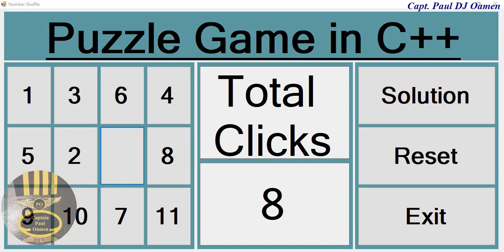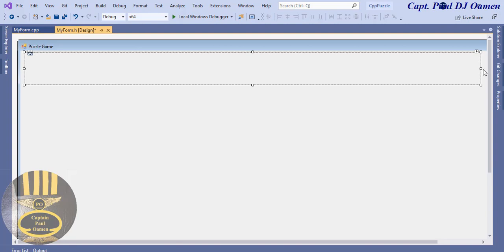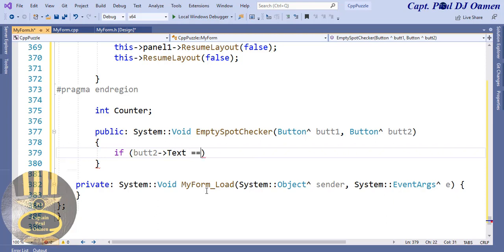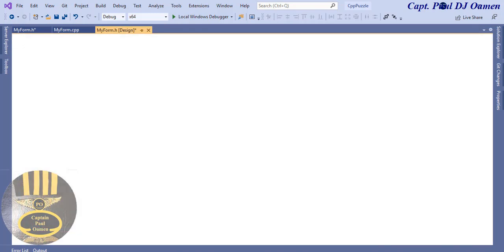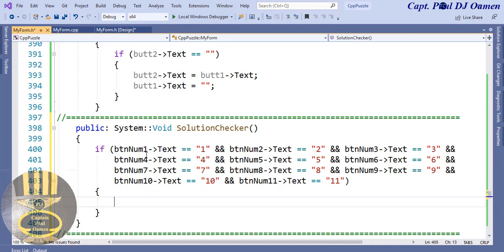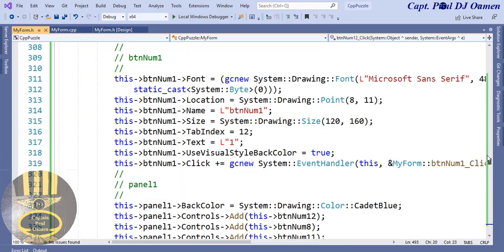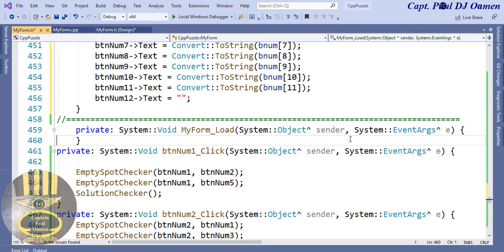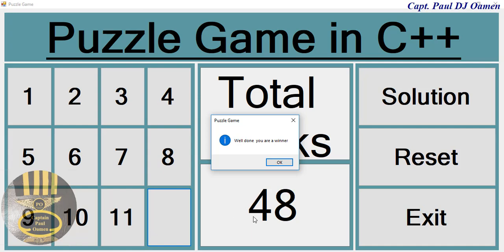How to Create a Puzzle Game in Visual C++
How to Create a Puzzle Game in Visual C++. In this tutorial, you will learn how to implement a shuffle game using Do While Loop, IF Statement, Declaration Function using Array, and variables declared.

Channel Members can Download the Puzzle Game Source Code in Visual C++ and modify it for their own personal use. Plus one other source code per month. Total - 2 Source codes Per Month, only:

or

Channel Members can Download the Puzzle Game Project in Visual C++ and modify it for their own personal use. Plus one other source code per month. Total - 2 Source codes Per Month, only: